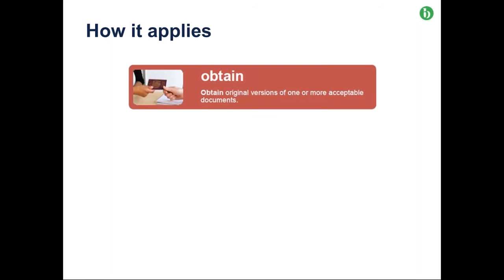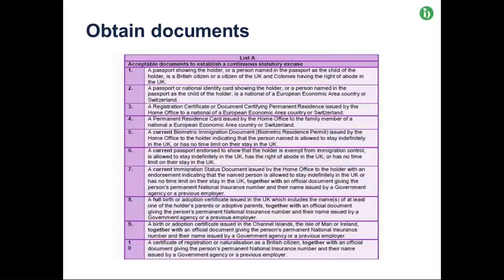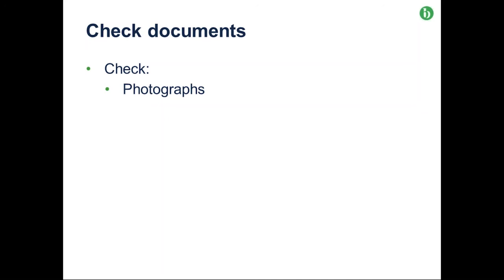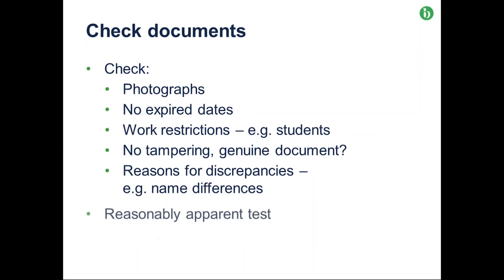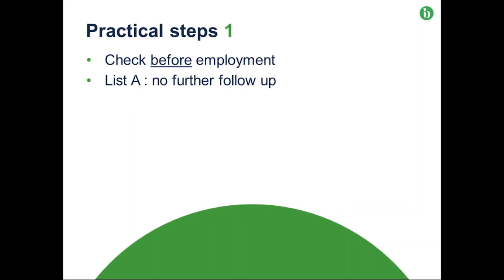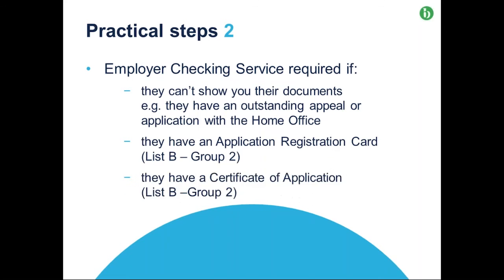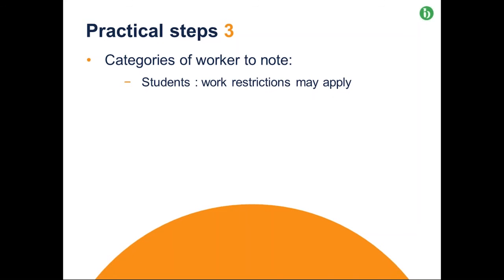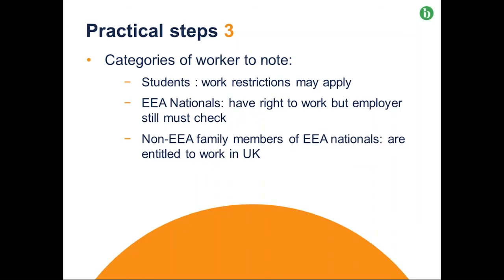Right to Work Checks Jaspal Basra FINAL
This webinar on Right to Work Checks is presented by Jaspal Basra, one of our immigration law specialists and covers

• key legal obligations,
• practical steps in making checks; and
• dealing with queries.

Please note that the law in this webinar is as stated as at Summer 2016 and that it is intended to provide general guidance rather than specific legal advice. If you have a specific query on right to work checks or any other aspect of immigration law, including our bespoke immigration law training, please contact Jaspal Basra or Ashley Norman at Bevan Brittan.